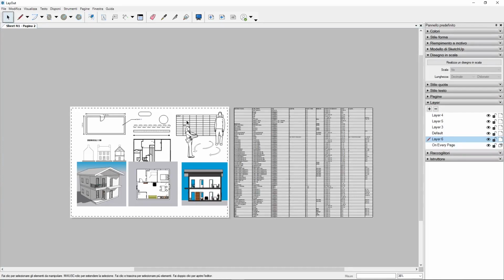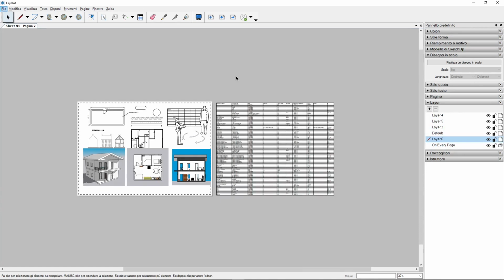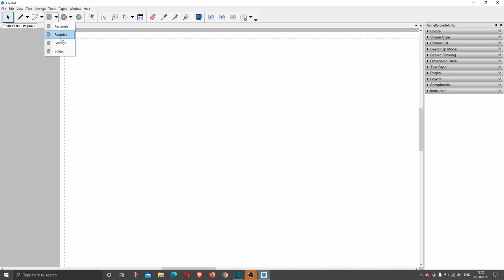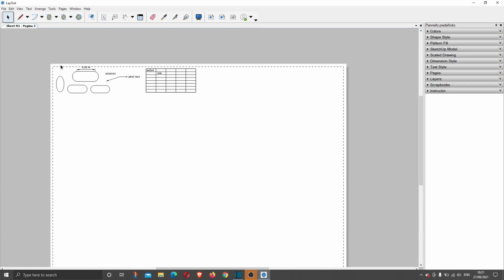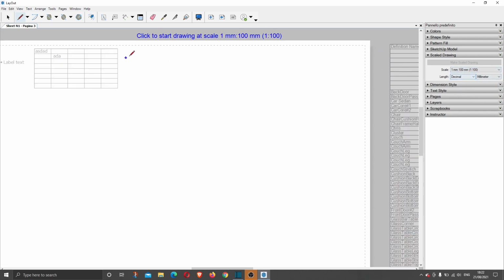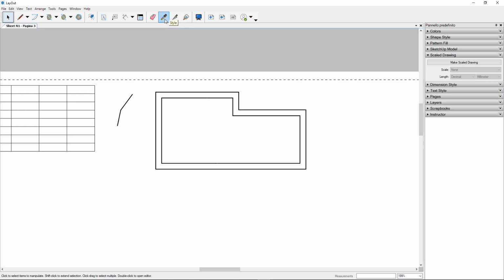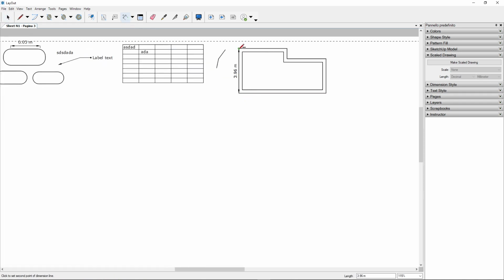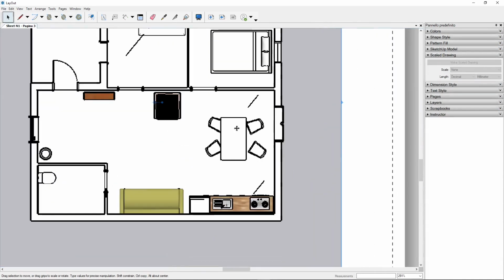Sketchup PRO Videocourse - 20 - Layout for Sketchup, Sheets, Views, Insert Images and Cad DWG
Attention this is a shorter version of the video, for the complete lesson (19 minutes) please contact